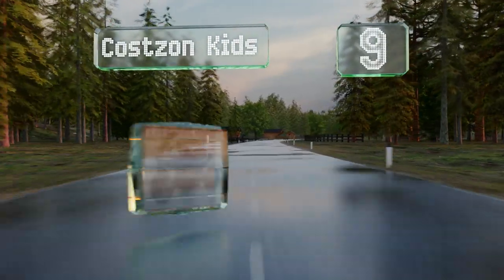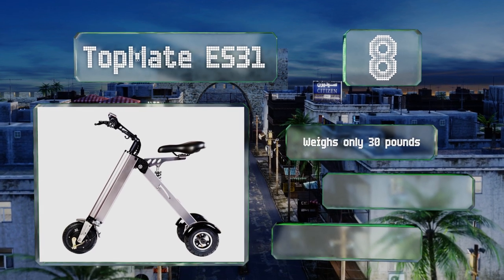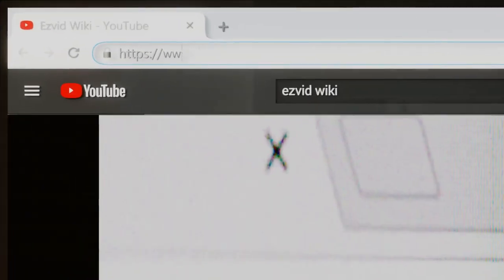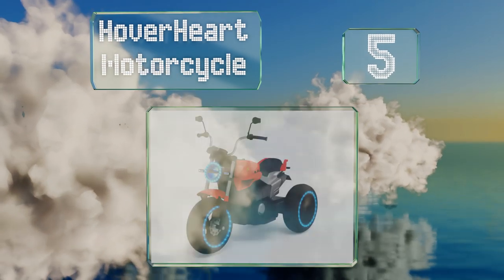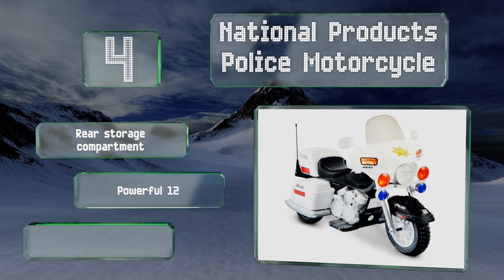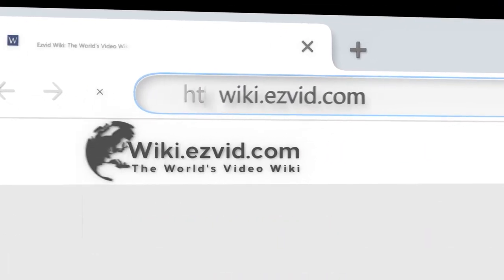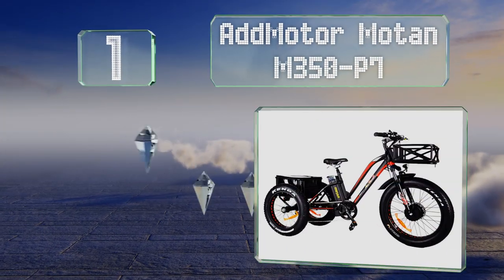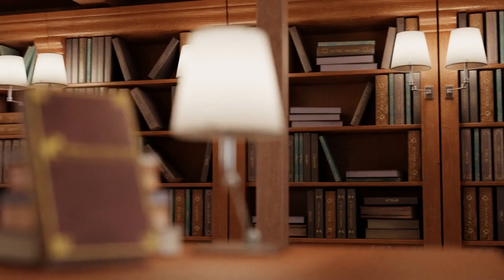9 Best Electric Trikes 2019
Our complete review, including our selection for the year's best electric trike, is exclusively available on Ezvid Wiki.

Electric trikes included in this wiki include the national products police motorcycle, addmotor motan m350-p7, hoverheart motorcycle, e-wheels euro style 2, costzon kids, pfiff combo tricycle, blitzart apex, topmate es31, and razor power rider.